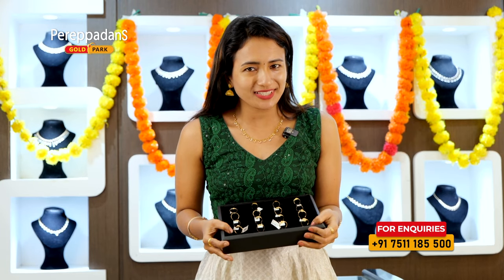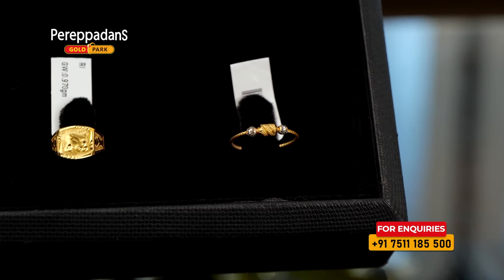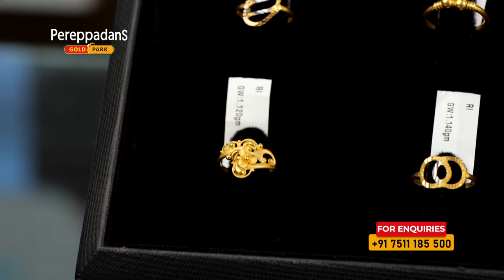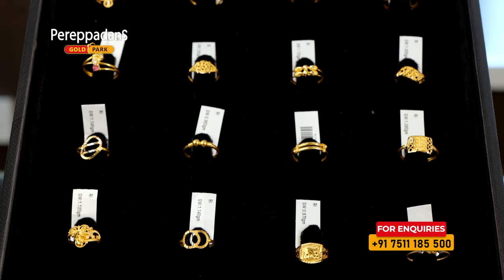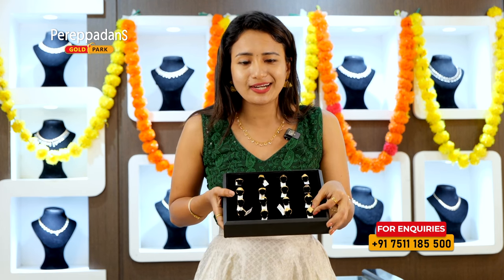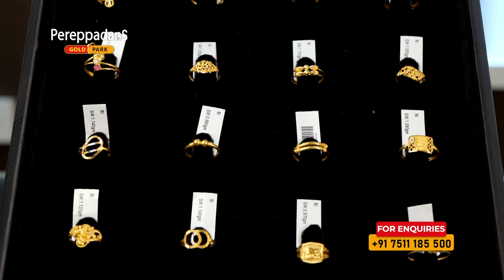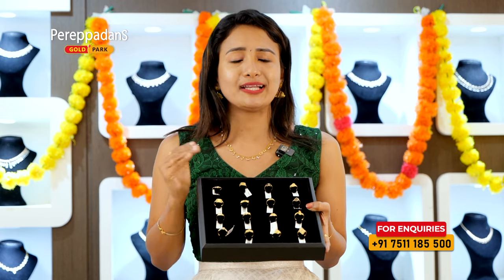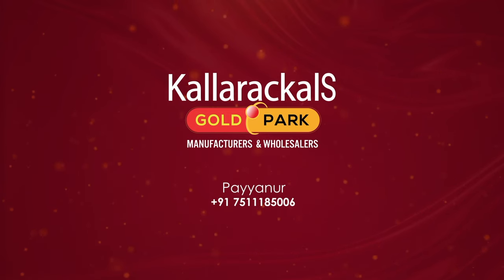1 ഗ്രാമിൽ 1 പവന്റെ പൊലിമയുമായി സ്പെഷ്യൽ റിംഗ് കളക്ഷൻസ് | Pereppadans Gold Park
1 ഗ്രാം മാത്രം വരുന്ന എന്നാൽ ഒരു ഒരുപവന്റെ പൊലിമയുള്ള ഒരടിപൊളി റിങ് കളക്ഷനുകളായിട്ടാണ് ഇന്നത്തെ എപ്പിസോഡിൽ നിങ്ങൾക്ക് വേണ്ടി കൊണ്ടുവന്നിട്ടുള്ളത്.നല്ല അടിപൊളി ഏറ്റവും പുതിയ കളക്ഷനുകൾ തന്നെയാണ് ഇന്ന് നിങ്ങൾക്ക് വേണ്ടി കൊണ്ടുവന്നിട്ടുള്ളത്.കൂടുതൽ വിവരങ്ങൾ അറിയുവാനായ് വീഡിയോ മുഴുവനായും കണ്ടോളൂ.

Our Showrooms
Pereppadans Karunagapally
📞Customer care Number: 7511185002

Pereppadans Kottarakkara
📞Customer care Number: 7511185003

Pereppadans Neyyatinkara
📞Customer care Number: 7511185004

Pereppadans Nedumangad
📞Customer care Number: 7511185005